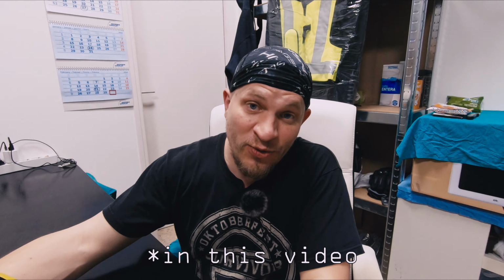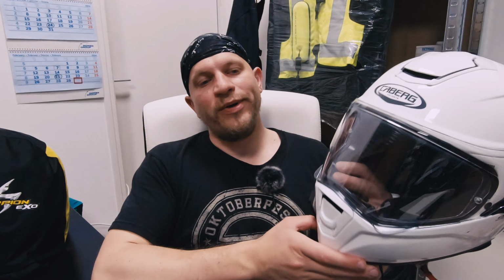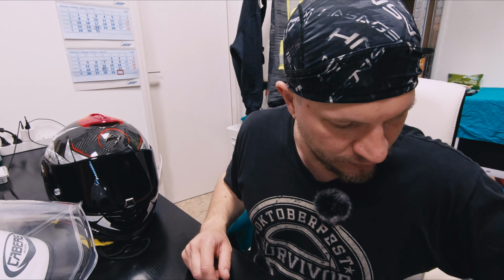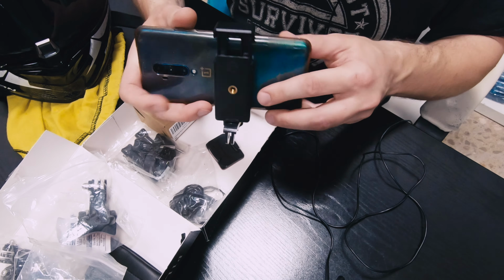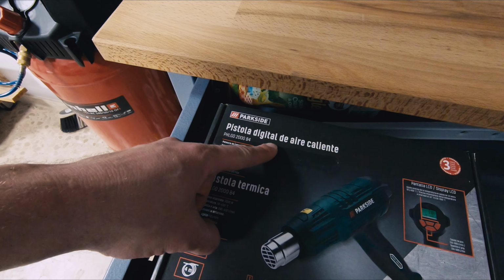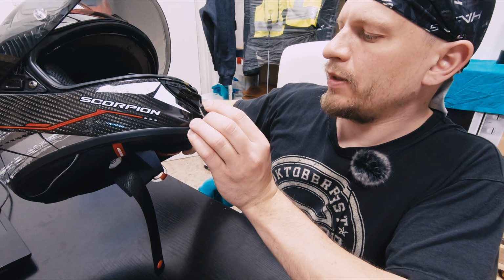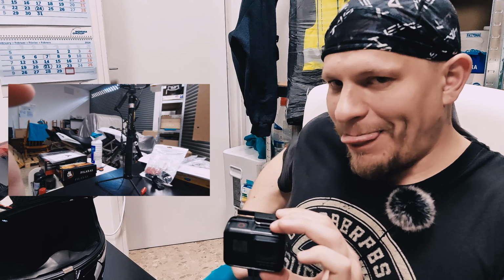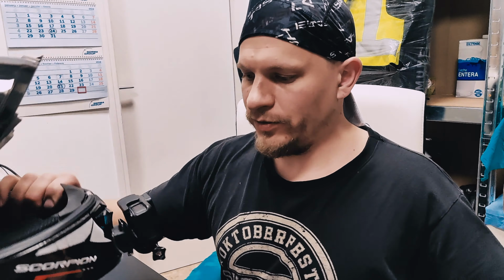How NOT to Install a GoPro: The Chin Mount Chaos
In this video I’m setting up my new motorcycle helmet after a recent accident, and things get a little... chaotic. It’s not a guide, it’s just a fun, messy process, with a few laughs along the way. Nevertheless, I’ll show you how to install a chin mount for a GoPro camera—perfect for capturing immersive rides from the best angle.

I'm building the workshop of my dreams, and sharing the ups, downs, and unexpected moments of my creative journey. If you love DIY chaos, adventures, and stories about chasing dreams (and dealing with mishaps), come along for the ride!